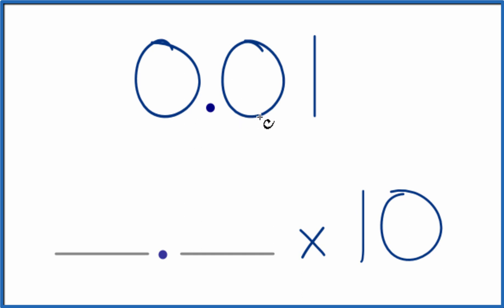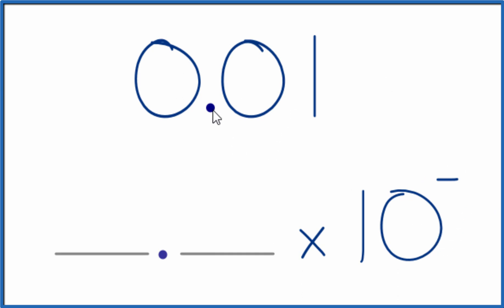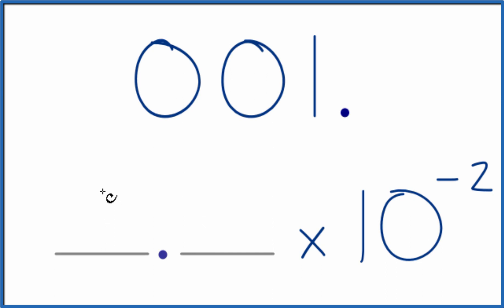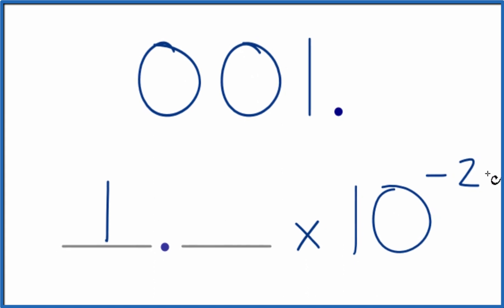Write 0.01 in Scientific Notation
To write 0.01 in scientific notation, follow these steps:

Step 1: Identify the non-zero digit in the given number. In this case, the non-zero digit is 1.

Step 2: Move the decimal point to the right of the non-zero digit, counting the number of places you move. In this case, you need to move the decimal point two places to the right to get 1.

Step 3: Write the resulting number as the product of a number between 1 and 10 and a power of 10. In this case, the resulting number is 1, which can be written as 1 x 10^-2.

Therefore, 0.01 in scientific notation is 1 x 10^-2.

General guidelines for writing numbers in scientific notation:

🔹 Identify the non-zero digit in the given number.
🔹 Move the decimal point to the right or left of the non-zero digit to obtain a number between 1 and 10.
🔹 Write the resulting number as the product of a number between 1 and 10 and a power of 10, where the power of 10 represents the number of places you moved the decimal point and is negative if you moved the decimal point to the right, and positive if you moved the decimal point to the left.